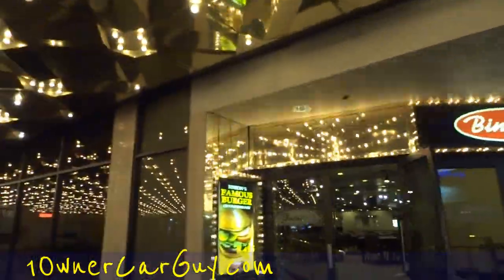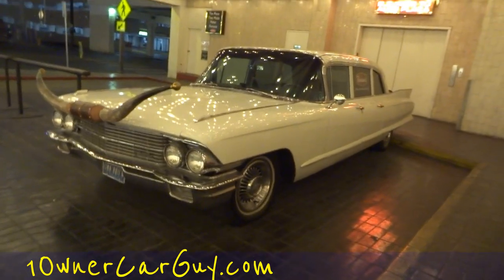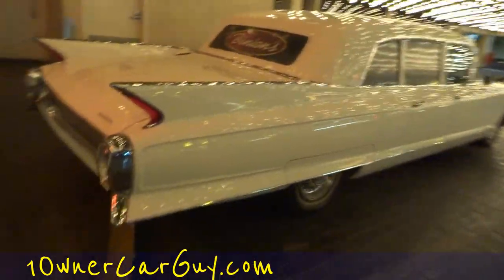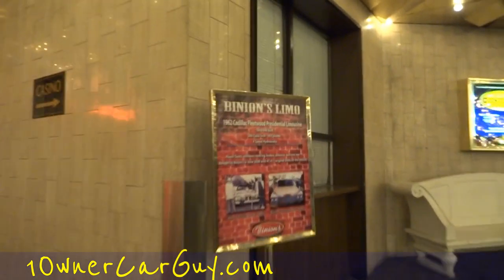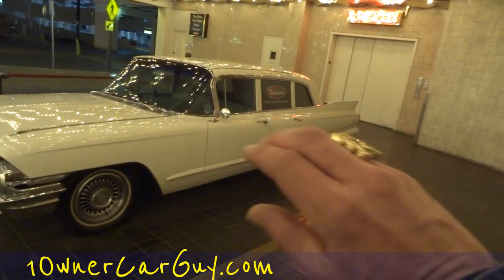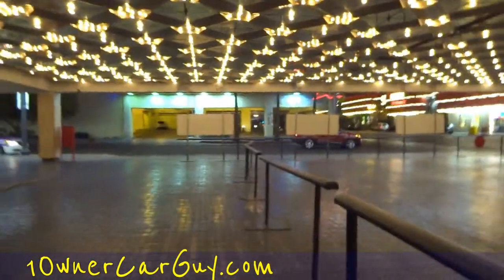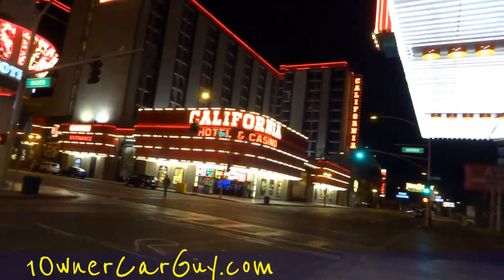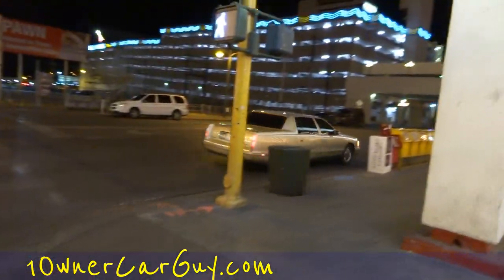Benny Binion Binion's Limo Cadillac Fleetwood Presidential Limousine Horseshoe Casino Las Vegas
Benny Binion Binion's Limo Cadillac Fleetwood Presidential Limousine Horseshoe Casino Las Vegas Walking around in Las Vegas and walked by the Horseshoe Casino and seen this Cadillac and just had to get a quick video of it. This was Benny Binion's personal Cadillac. This is a rare 62 Cadillac Fleetwood Presidential Limousine. They only made 696 of them. It has the 390 V8 with a 4 speed hydromatic tranni. This car only has 47K Original Miles and it most likely a 1 Owner Car. This is where they used to play the World Series of Poker until it got moved. Just a quick video that I thought you guys might enjoy.

Cheers

1 Owner Car Guy   (Nathan Wratislaw)

"Benny Binion" "Binion's Limo" "Cadillac Fleetwood Presidential Limousine" Limo Limousine Cadillac Fleetwood "Horseshoe Casino" "Las Vegas" Nevada "Nathan Wratislaw" "1 Owner Car Guy" "World Series of Poker" "Cadillac Fleetwood" Casino Gambling Gamble Poker Famous Businessman "Criminal History" Watch Learn Video Videos Review Youtube Google Search